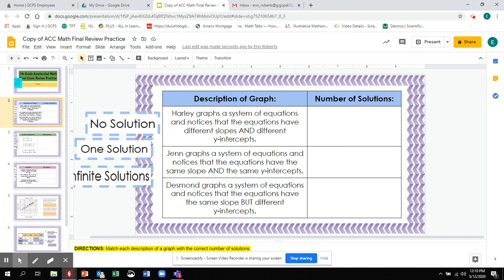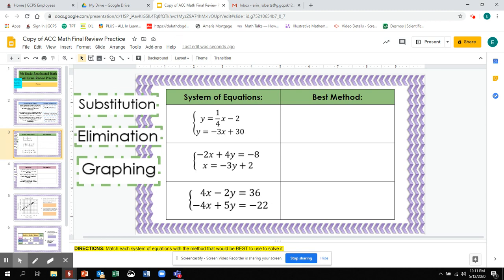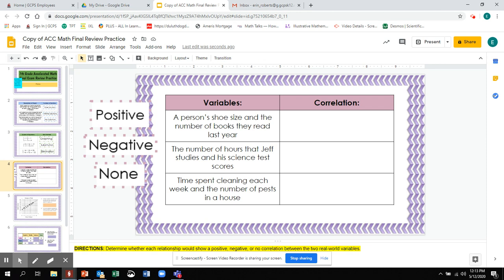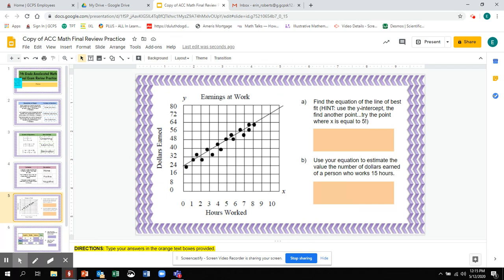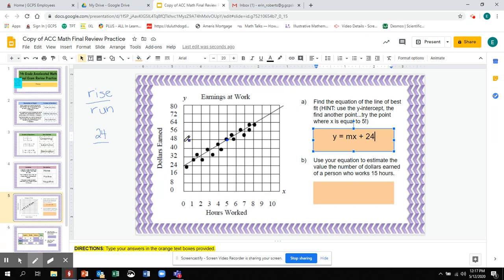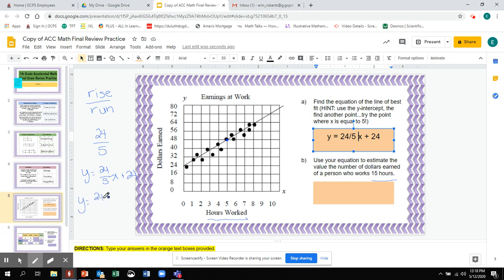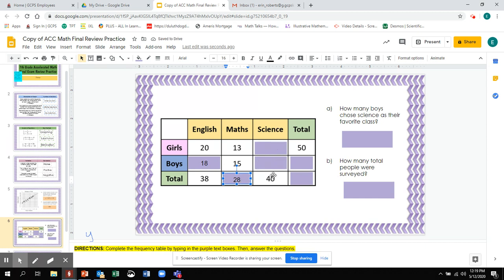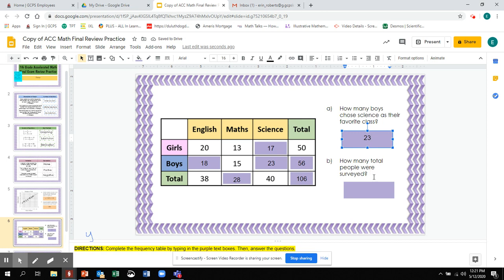ACC Math Final Review Practice Answers